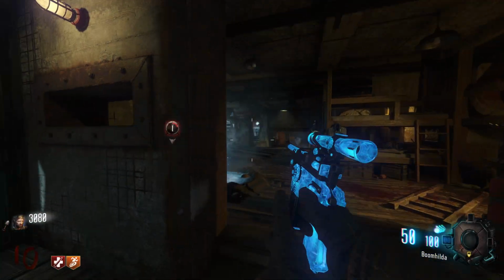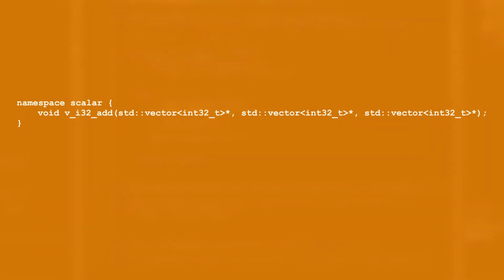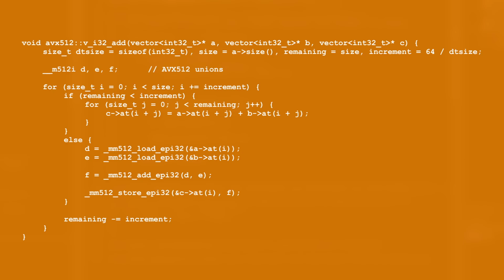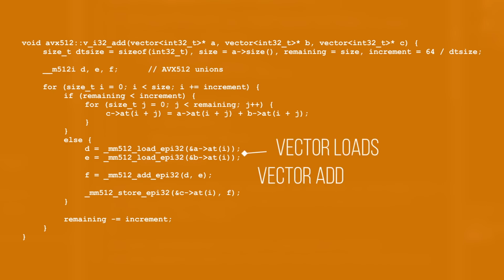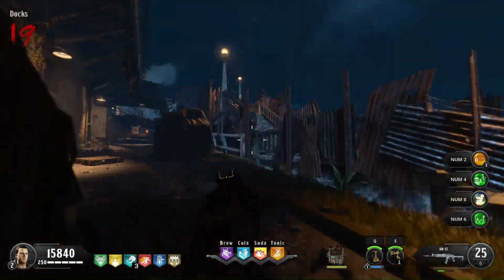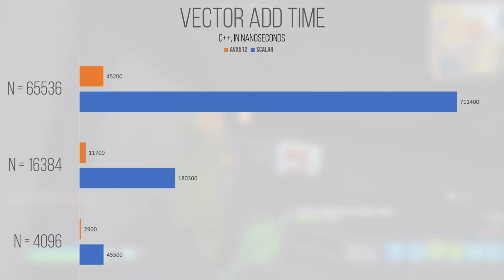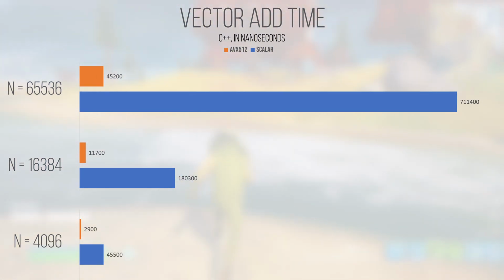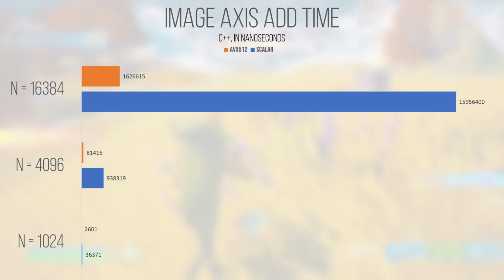AVX 512 Properly Explained! – Performance and Syntax Analysis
The Advanced Vector Extension, A.K.A. AVX, is an extension to the x86 instruction set architecture, designed to make SIMD possible within the CPU core itself!

Building a Budget PC can be tough. Not only are GPUs and CPUs so incredibly expensive, but they can be hard to find on a budget... But, there are tips and tricks to finding you your dream Budget GPU, and pairing it with a CPU that will give you the performance you want!

Also, if you're reading this far - I've got an RTX 2060 review coming!

 - Proceu

Timestamps:
0:00 Intro
0:46 Preface
1:22 What is AVX?
3:05 Parallel vs AVX code paths
3:33 Why SIMD ISAs?
4:07 Intel MMX
4:26 MMX vs SSE & AVX
5:17 Uses for Double-Precision
5:34 Why use the CPU?
6:31 immintrin.h
6:50 The Code
11:36 The Benchmarks
14:22 Conclusions
15:49 Guinea Pig Cam